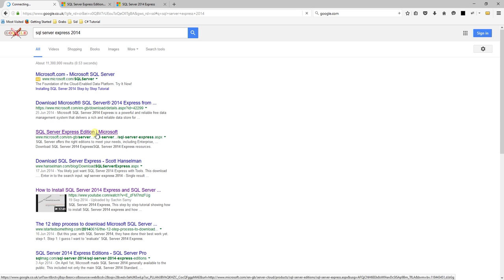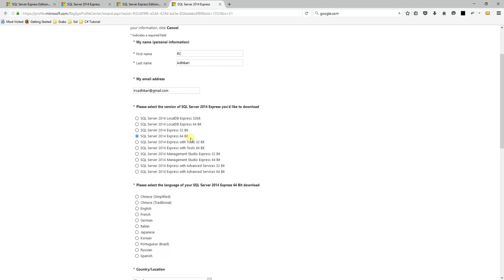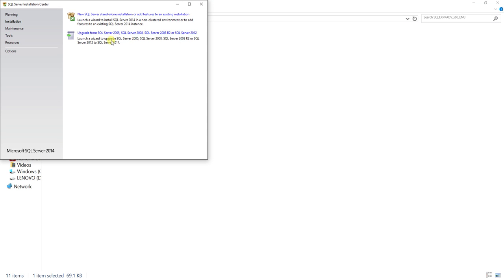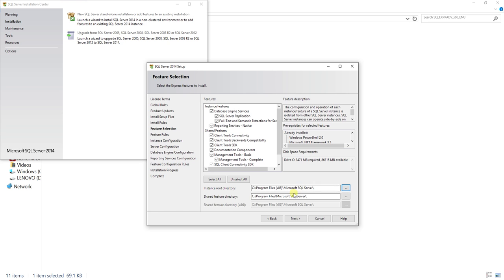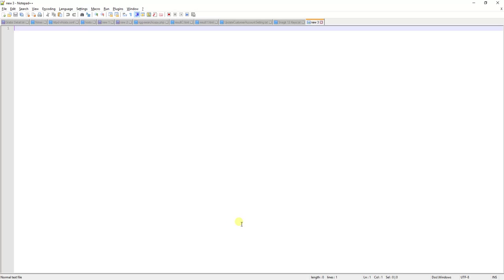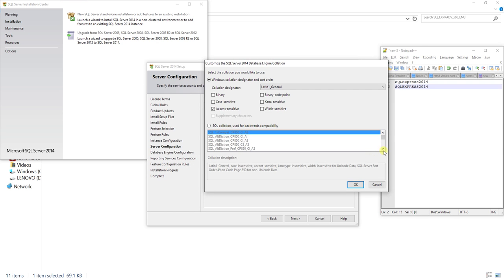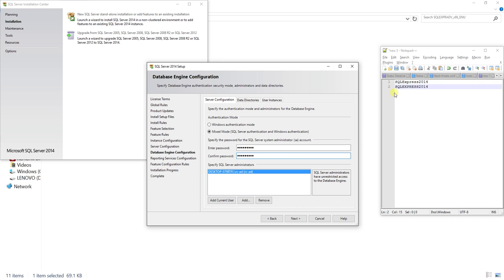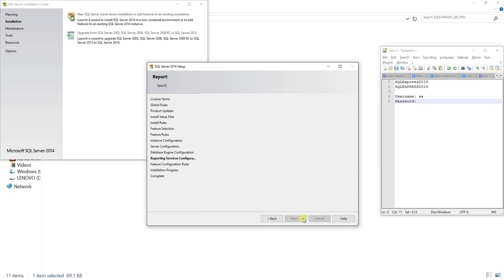How to install the Microsoft SQL Server Express 2014 in Windows 10? (Part 1)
1. Download the SQL Server Express 2014
2. Install and Run it